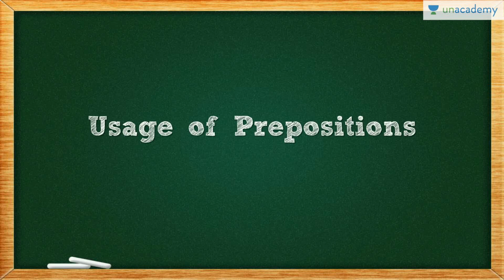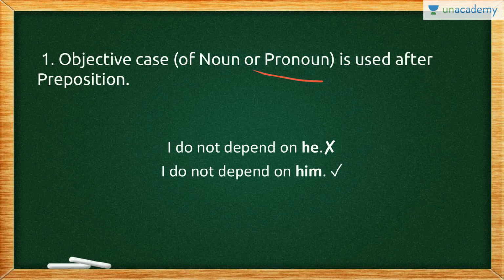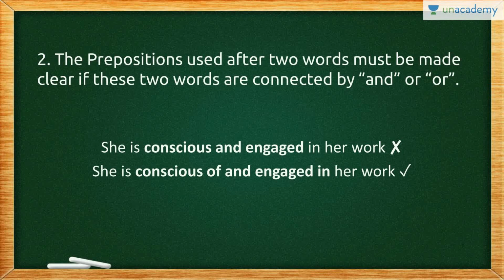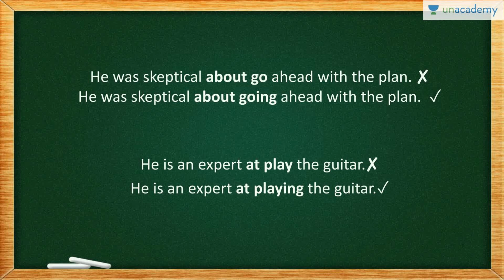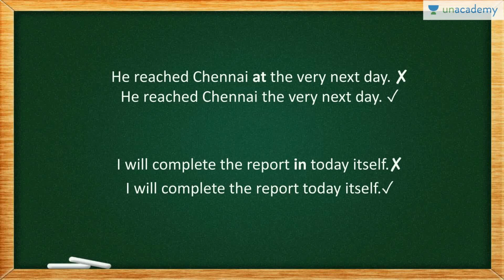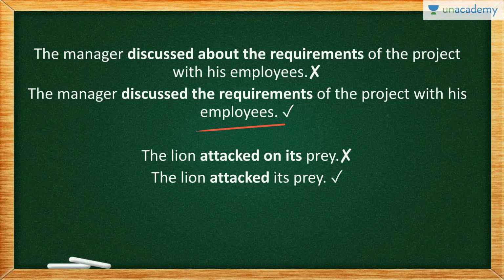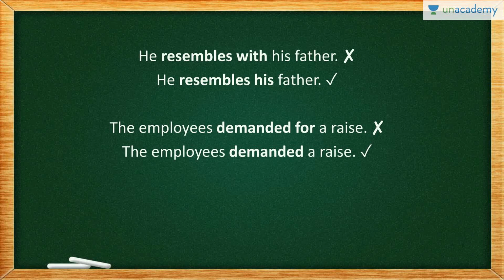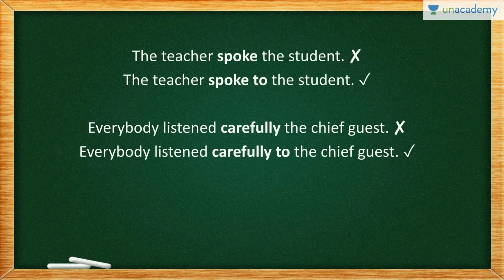Unacademy English Vocabulary:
You can watch the entire course -"Common Grammatical Errors in English: Conjunctions, Prepositions and Pronouns" | Also, you can watch it on Unacademy Learning App on Android.

This course will make you familiar with the common grammatical mistakes that we often make in English Communication and the rules concerning them. It will also help you to tackle the questions based on Error Detection or Error Spotting by building your grammar skills. Tags: Conjunctions examples, Conjunctions exercises, Conjunctions words, Prepositions example, Prepositions rules, Pronouns rules, Pronouns example.